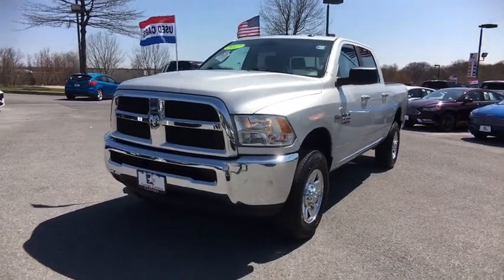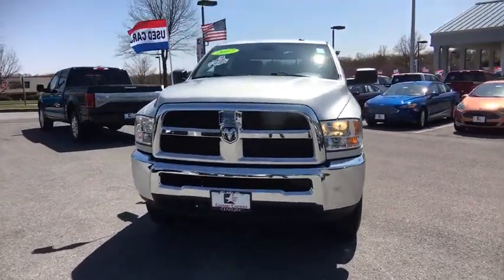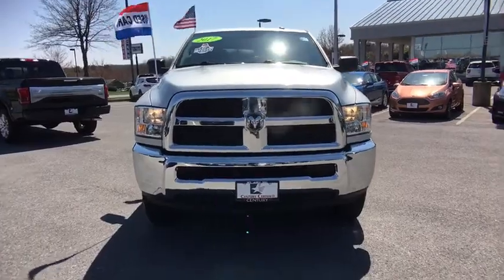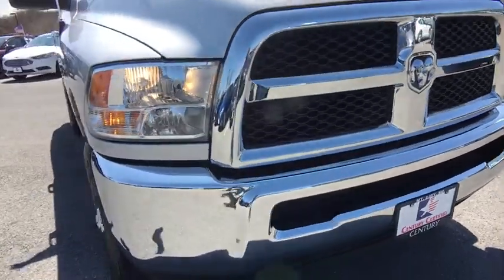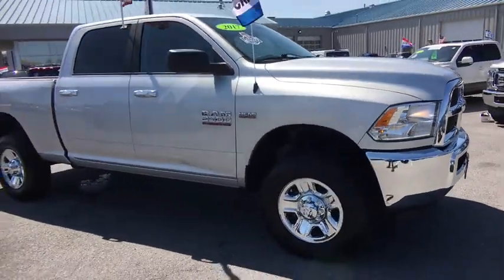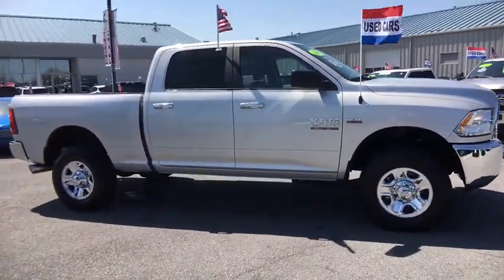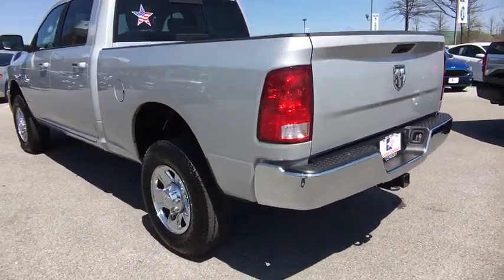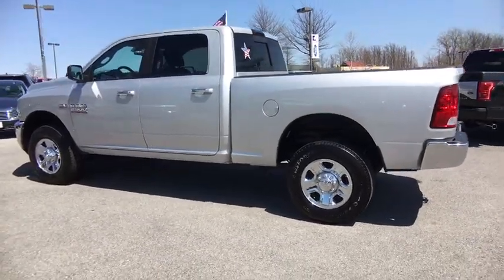2017 Ram 2500 Mt. Airy, Westminster, Skysville, Germantown, Frederick, MD 6107P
2017 Ram 2500 available in Mt. Airy, Maryland at Century Mt Airy. Servicing the Westminster, Skysville, Germantown, Frederick, MD area.

New Price! CARFAX One-Owner. Clean CARFAX. Bright Silver Metallic Clearcoat 2017 Ram 2500 SLT 4WD 6-Speed Automatic HEMI 5.7L V8 VVT REMAINDER OF FACTORY WARRANTY, **INCLUDES WARRANTY**, ONE OWNER, CLEAN VEHICLE HISTORY...NO ACCIDENTS!, MARYLAND STATE INSPECTED!, SERVICE RECORDS AVAILABLE, 4WD, ABS brakes, Compass, Electronic Stability Control, Heated door mirrors, Illuminated entry, Low tire pressure warning, Remote keyless entry, Traction control.brbrRecent Arrival!
Black Exterior Mirrors,Black Side Windows Trim and Black Front Windshield Trim,Cargo Lamp w/High Mount Stop Light,Center Hub,Chrome Door Handles,Chrome Front Bumper,Chrome Grille,Chrome Rear Step Bumper,Clearcoat Paint,Deep Tinted Glass,Exterior Mirrors w/Heating Element,Fog Lamps,Front License Plate Bracket,Full-Size Spare Tire Stored Underbody w/Crankdown,Fully Automatic Aero-Composite Halogen Headlamps w/Delay-Off,Fully Galvanized Steel Panels,Hemi Badge,Next Generation Engine Controller,Power Rear Window,Power Side Mirrors w/Manual Folding,Regular Box Style,Steel Spare Wheel,Tailgate Rear Cargo Access,Tires: LT275/70R18E BSW AS,Variable Intermittent Wipers,Vendor Painted Cargo Box Tracking,Wheels: 18' x 8.0' Polished Aluminum,Wheels: 18' x 8.0' Steel Chrome Clad,2 12V DC Power Outlets,40/20/40 Split Bench Seat,Analog Display,Armrests w/Storage and Rear Center Armrest,Cargo Area Concealed Storage,Cloth 40/20/40 Bench Seat,Compass,Cruise Control w/Steering Wheel Controls,Day-Night Rearview Mirror,Delayed Accessory Power,Electronically Controlled Throttle,Fade-To-Off Interior Lighting,Front Map Lights,Full Carpet Floor Covering -inc: Carpet Front And Rear Floor Mats,Full Cloth Headliner,Full Folding Bench Front Facing Fold-Up Cushion Cloth Rear Seat,Full Folding Bench Front Facing Fold-Up Cushion Rear Seat,Gauges -inc: Speedometer  Odometer  Voltmeter  Oil Pressure  Engine Coolant Temp  Tachometer  Oil Temperature  Transmission Fluid Temp  Engine Hour Meter  Trip Odometer and Trip Computer,Glove Box,HVAC -inc: Underseat Ducts and Console Ducts,Instrument Panel Bin  Dashboard Storage  Driver / Passenger And Rear Door Bins and 2nd Row Underseat Storage,Integrated Voice Command w/Bluetooth,Interior Trim -inc: Metal-Look Instrument Panel Insert  Metal-Look Door Panel Insert and Chrome/Metal-Look Interior Accents,Locking Tailgate,Manual Adjust Seats,Manual Adjustable Front Head Restraints and Manual Adjustable Rear Head Restraints,Manual Air Conditioning,Manual Tilt Steering Column,Mini Overhead Console,Mini Overhead Console and 2 12V DC Power Outlets,Outside Temp Gauge,Passenger Visor Vanity Mirror,Pickup Cargo Box Lights,Power 1st Row Windows w/Driver And Passenger 1-Touch Up/Down,Power Door Locks w/Autolock Feature,Power Rear Windows,Rear Cupholder,Redundant Digital Speedometer,Remote Keyless Entry w/Integrated Key Transmitter  Illuminated Entry and Panic Button,Seats w/Cloth Back Material,Sentry Key Engine Immobilizer,Systems Monitor,Trip Computer,Urethane Gear Shift Knob,Valet Function,Vinyl Door Trim Insert,160 Amp Alternator,2250# Maximum Payload,3.73 Axle Ratio,31 Gal. Fuel Tank,4-Wheel Disc Brakes w/4-Wheel ABS  Front And Rear Vented Discs  Brake Assist and Hill Hold Control,50 State Emissions,730CCA Maintenance-Free Battery w/Run Down Protection,Anti-Spin Differential Rear Axle,Auto Locking Hubs,Class V Towing w/Harness  Hitch  Brake Controller and Trailer Sway Control,Electronic Transfer Case,Engine: 5.7L V8 HEMI VVT,Front Anti-Roll Bar,GVWR: 9 000 lbs,HD Shock Absorbers,HD Suspension,Hydraulic Power-Assist Steering,Multi-Link Front Suspension w/Coil Springs,Multi-Link Rear Suspension w/Coil Springs,Part-Time Four-Wheel Drive,Single Stainless Steel Exhaust,Tip Start,Transmission w/Driver Selectable Mode  Sequential Shift Control and Oil Cooler,Transmission: 6-Speed Automatic (66RFE),1 LCD Monitor In The Front,6 Speakers,Charge Only Remote USB Port,Fixed Antenna,GPS Antenna Input,Media Hub (USB  AUX),Radio w/Seek-Scan  Clock  Voice Activation and Radio Data System,Radio: Uconnect 3 w/5' Display,SiriusXM Satellite Radio,Streaming Audio,ABS And Driveline Traction Control,Airbag Occupancy Sensor,Curtain 1st And 2nd Row Airbags,Dual Stage Driver And Passenger Front Airbags,Dual Stage Driver And Passenger Seat-Mounted Side Airbags,Electronic Stability Control (ESC),Outboard Front Lap And Shoulder Safety Belts -inc: Rear Center 3 Point  Height Adjusters and Pretensioners,Rear Child Safety Locks,Side Impact Beams,Tire Specific Low Tire Pressure Warning,